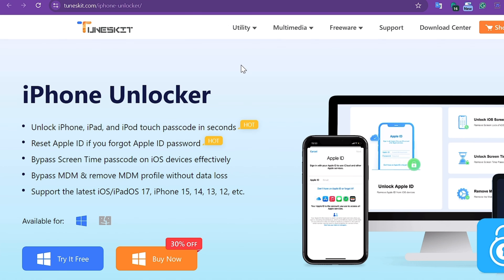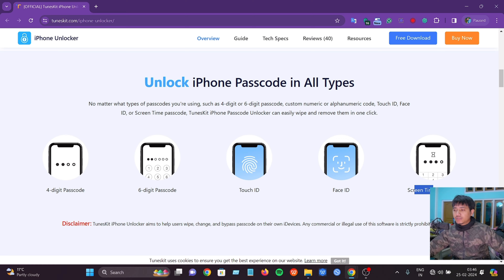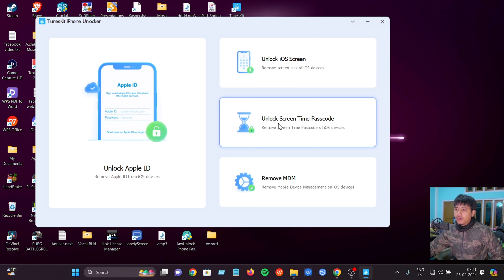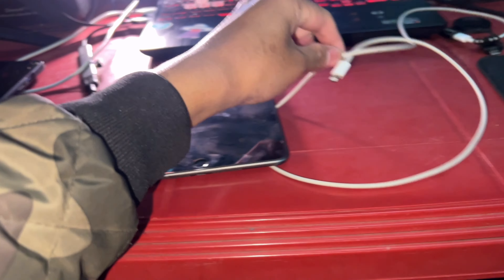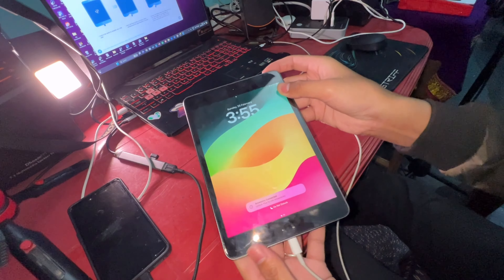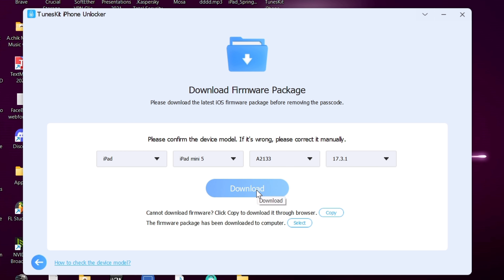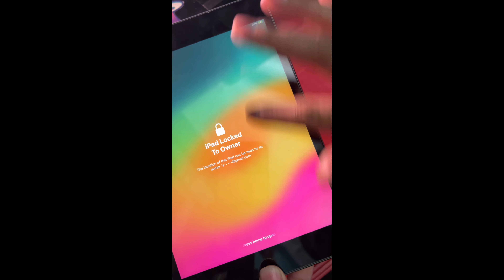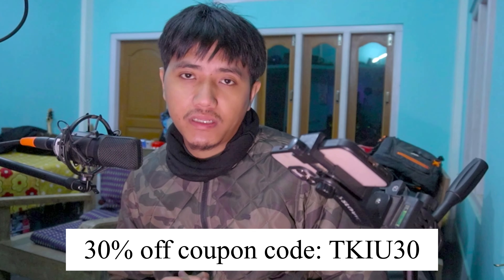2024 Best Unlock iPhone, iPad, and iPod touch passcode in seconds(TunesKit)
Intro - 0:00
Website - 0:21
Download & Install - 0:54
Connect device & Unlock phone - 1:44
Setup device - 3:25

iPhone Unlocker
Unlock iPhone, iPad, and iPod touch passcode in secondsHOT
Reset Apple ID if you forgot Apple ID passwordHOT
Bypass Screen Time passcode on iOS devices effectively
Bypass MDM & remove MDM profile without data loss
Support the latest iOS/iPadOS 17, iPhone 15, 14, 13, 12, etc.